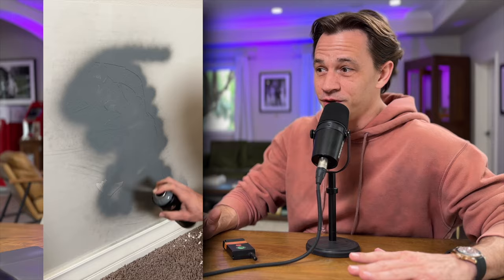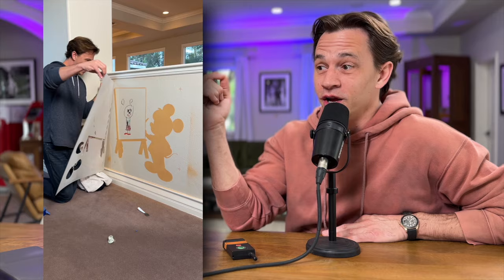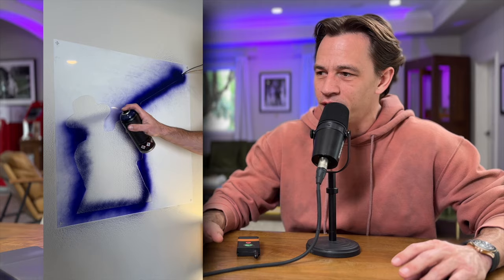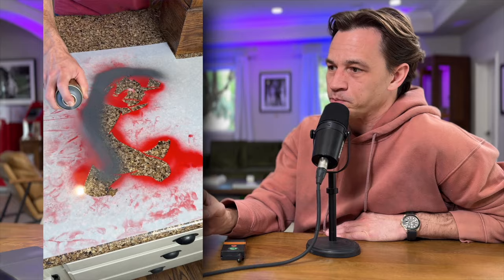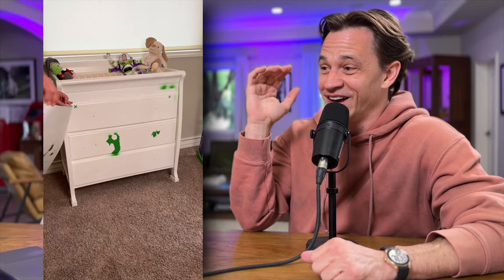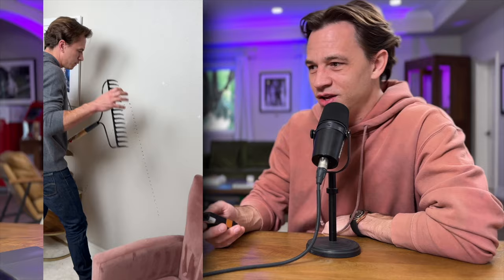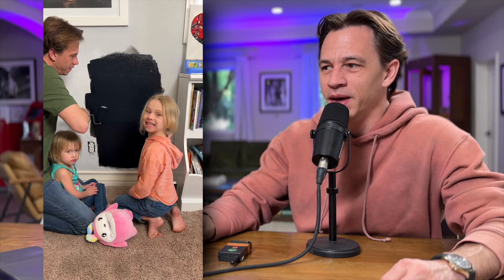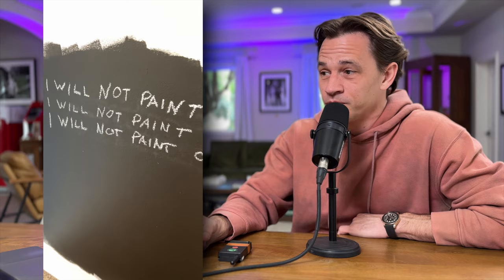Decorating with destruction! Top viral shorts destroying a house with art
Join Justin Flom as he reacts to some of his most viral YouTube Shorts involving destroying and customizing his home in every way imaginable! From spray painting the floors to cutting holes in the ceiling, there's no limit to what Justin will and won't do inside his fun house!